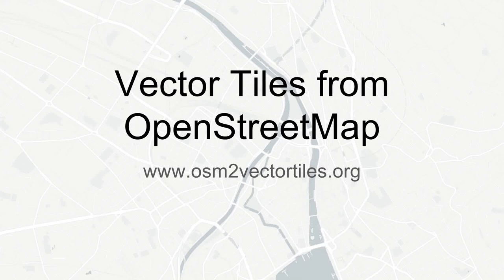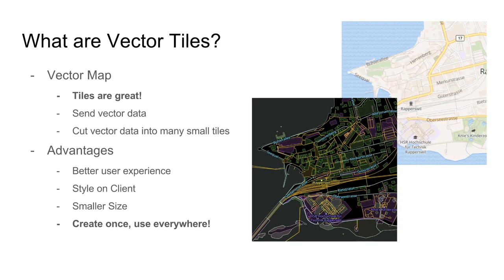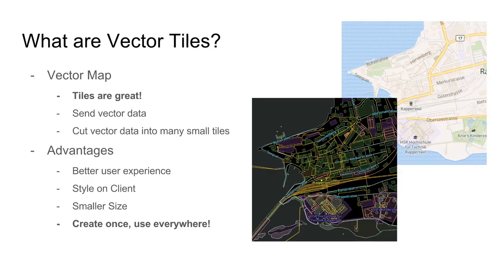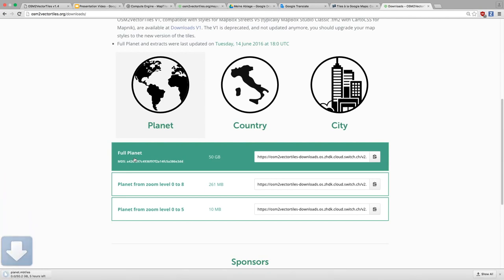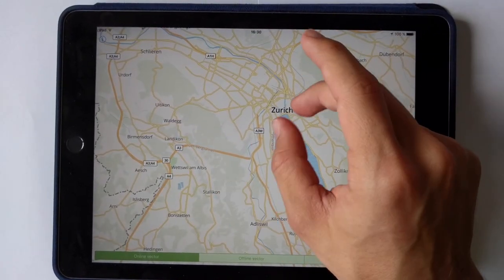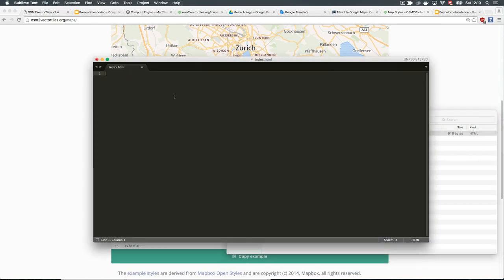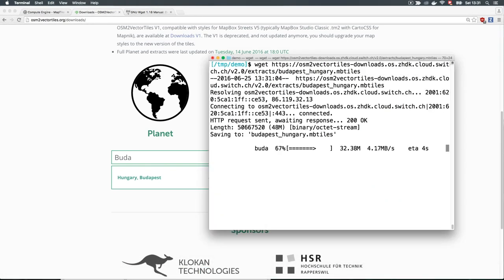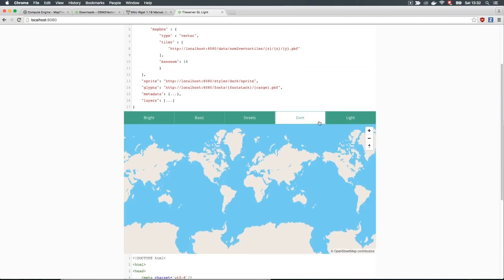Vector Tiles from OpenStreetMap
This video introduces OSM2VectorTiles - a project to create free downloadable vector tiles from OpenStreetMap.

OSM2VectorTiles is an Open Source Project to create free vector tiles from OpenStreetMap data that you can use to create your own maps.

First we need to explain what tiles and vector tiles are. The idea of tiles is to divide the map into many small square images that are joined on the client side. This allows smoother user experience and has many advantages for serving the tiles fast. Since the same tiles always cover the same areas they can be precomputed and cached.

Tiled raster maps are now replaced by vector tiles emerging as the new standard but the same tile principles can be applied to vector data.

Since clients are more powerful it is now possible to render the map on the device itself and only send the actual polygons, line strings and points and their associated metadata to the client which turns it into a beautiful map. This enables next generation user experience with styles customised for the user language, resolution, day or night time.

It also means that now we can create vector tiles only once and let other developers and cartographers style them, which is the goal of OSM2VectorTiles.

You can get vector tiles from commercial providers such as Mapbox. But not everyone can depend on a third party. OSM2VectorTiles is an alternative for all those who want true Open Source vector tiles and complete control over the data. With OSM2VectorTiles you can host the tiles yourself or use them offline without having to tiles yourself. You can download vector tiles for more than 200 countries and around 700 cities.

And you are still able to use industry leading tools from Mapbox.
You can use Mapbox Studio to design your maps and use Mapbox GL JS to create the best possible web maps. Due to the compatibility with Mapbox Streets vector tiles you can switch your already existing styles to OSM2VectorTiles.

The vector tiles can be used together with the Mapbox mobile SDKs. Since you are able to download the vector tiles it is possible to create stunning mapping applications that even work offline. You can stay independent but still create great commercial apps.

With our public CDN it is easy to get started with your first map.
Visit the maps page and copy the HTML code of a map style. Create a HTML file and paste the code. Now open the static HTML page in your browser. The displayed map is now rendered by Mapbox GL JS in the browser and using the free vector tiles from the public CDN.
For production use we recommend that you host the vector tiles yourself to stay independent.

To host the vector tiles yourself choose an extract and download it.
You are downloading a SQLite database containing the vector tiles.
Install a tile server like the NodeJS based tileserver-gl-light.
A tile server is needed to serve the vector tiles via HTTP to web clients.
Start the tile server to serve the downloaded vector tiles to the web.

Visit the public endpoint to check your self hosted vector tiles.
The tile server gives you direct instructions how to embed the vector tiles in your map applications. And that is all you need to do to start serving your own vector tiles.

To create a custom style you download an extract and upload it to Mapbox Studio.
Now inspect the uploaded tiles. Let’s create a new map style based on this tileset. In this example we are going to create a map using the water, border and country layers. Let’s change the color of the water and add borders. For the country labels we are using an old font. Now publish the map.
Mapbox Studio allows you to export the generated Mapbox GL JSON file. You can now edit the file to reference your own tile server and use the style in MapboxGL or mobile SDKs.

We are excited to see what developers will build. Read the documentation on the website and collaborate with us on GitHub